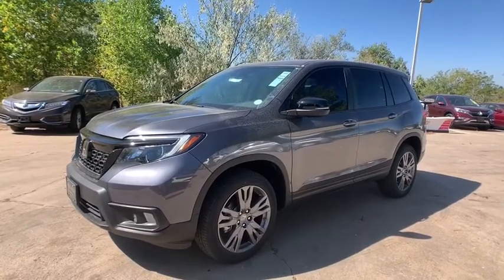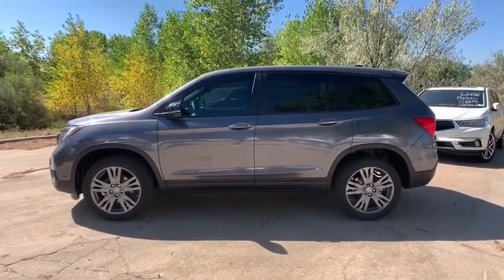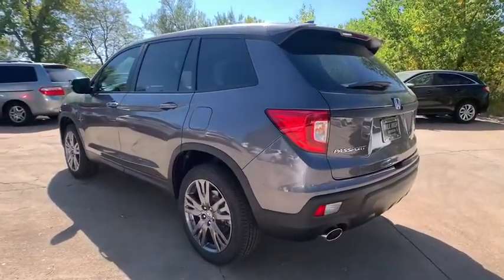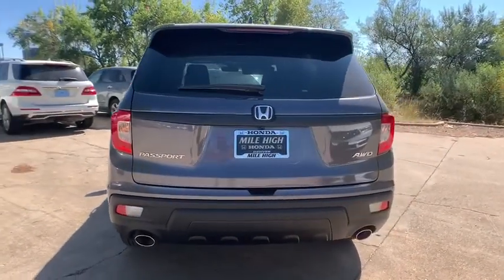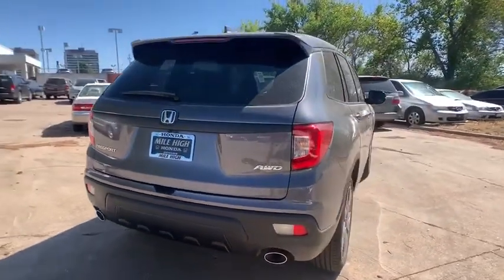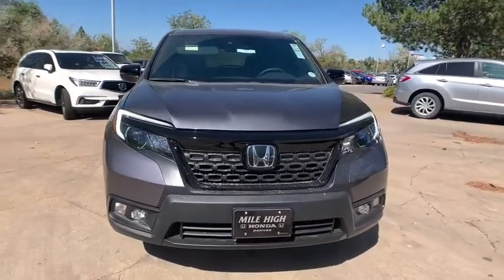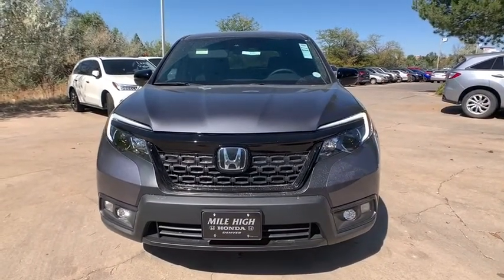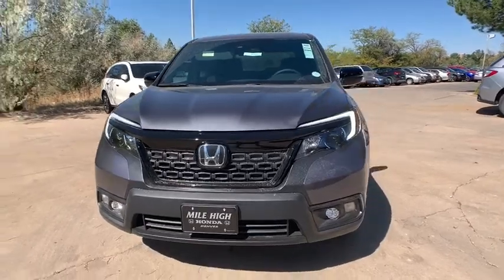2019 Honda Passport Aurora, Denver, Highland Ranch, Parker, Centennial, CO 42662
Modern Steel New 2019 Honda Passport available in Aurora, Colorado at

Scores 24 Highway MPG and 19 City MPG! This Honda Passport boasts a Regular Unleaded V-6 3.5 L/212 engine powering this Automatic transmission. Wheels: 20 Split-Spoke Pewter Gray Alloy, VSA Electronic Stability Control (ESC), Variable Intermittent Wipers.* This Honda Passport Features the Following Options *Valet Function, Trunk/Hatch Auto-Latch, Trip Computer, Transmission: 9-Speed Automatic -inc: Shift-By-Wire (SBW) and paddle shifters, Transmission w/Driver Selectable Mode, Towing Equipment -inc: Trailer Sway Control, Tires: 245/50R20 102H AS, Tire Specific Low Tire Pressure Warning, Tailgate/Rear Door Lock Included w/Power Door Locks, Systems Monitor.* Visit Us Today *Stop by Mile High Honda located at 2777 S Havana St, Aurora, CO 80014 for a quick visit and a great vehicle!